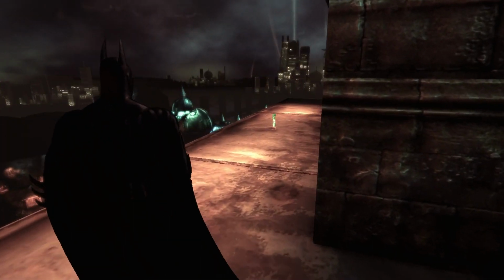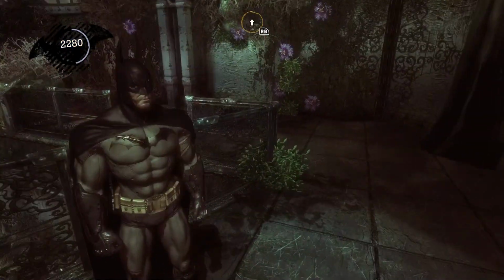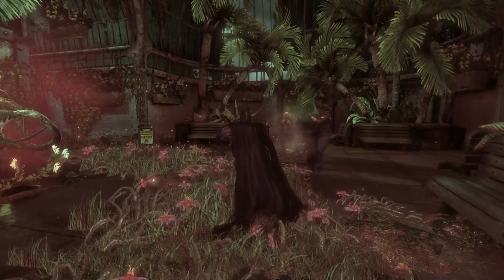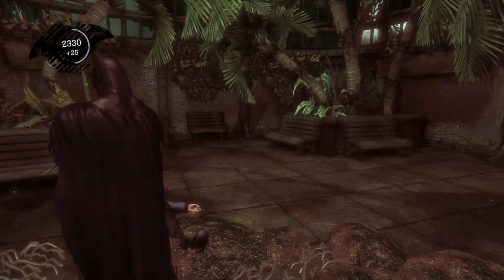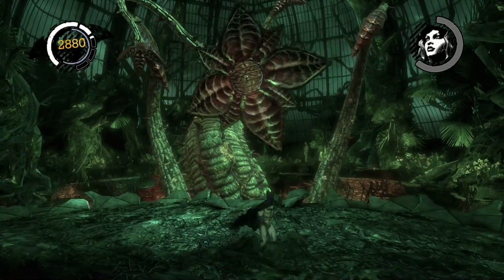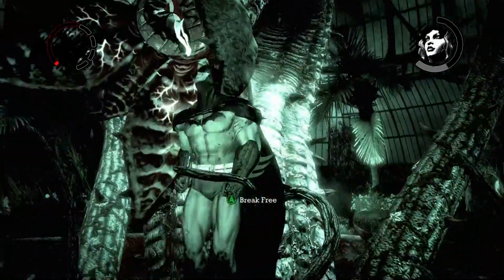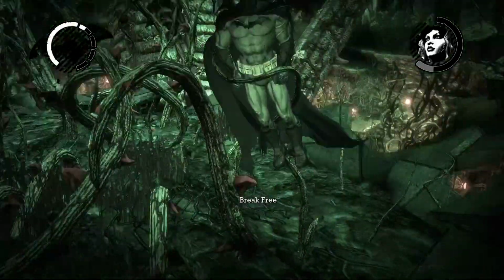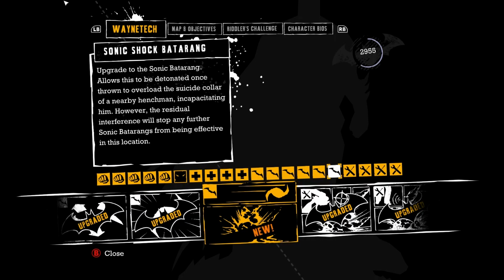HonneyPlays Batman AA - Part 48 - Ivy League [HD]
Finally confront Titan Ivy. . .

Now in 1080p!

Like the Dark Knight.